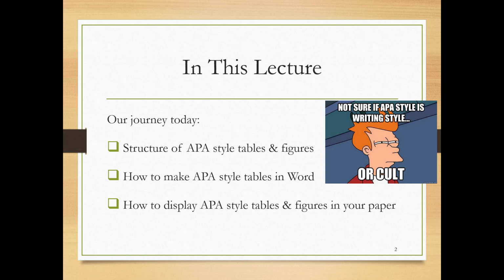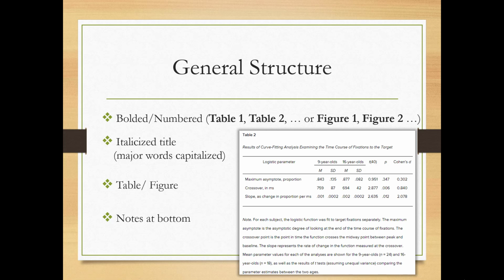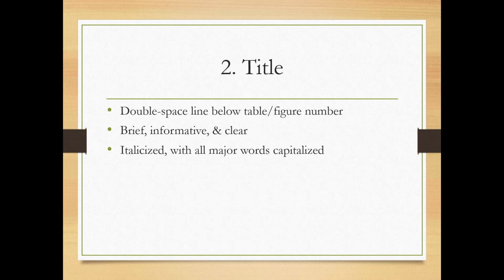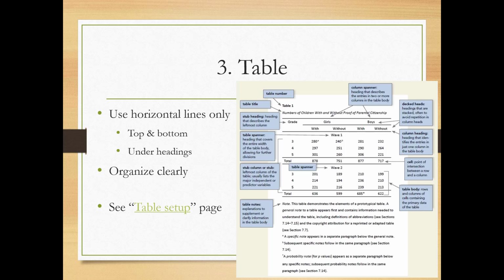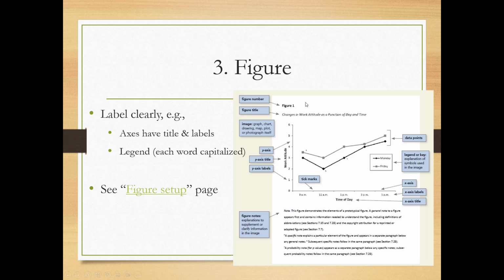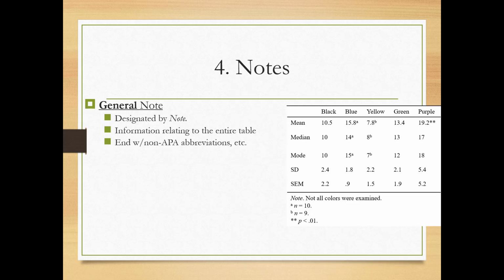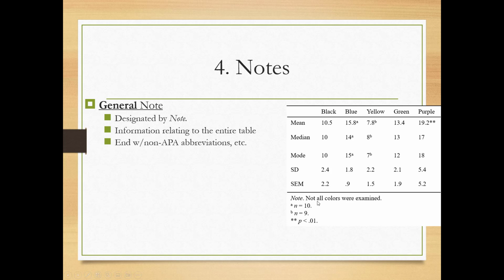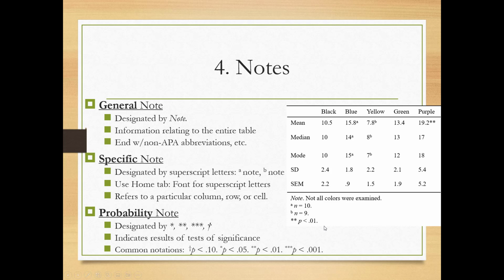APA 7th style Tables in Word - Part 1: Structure